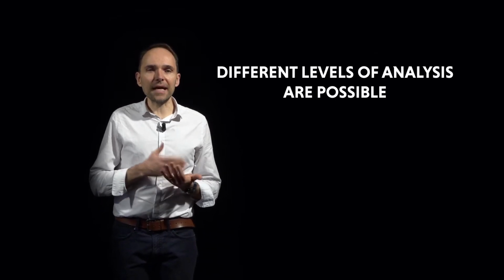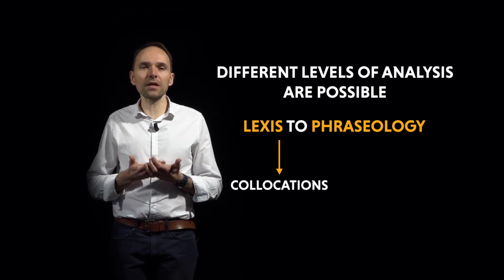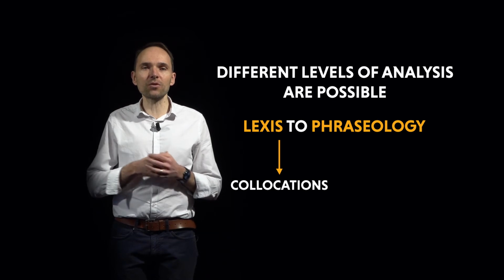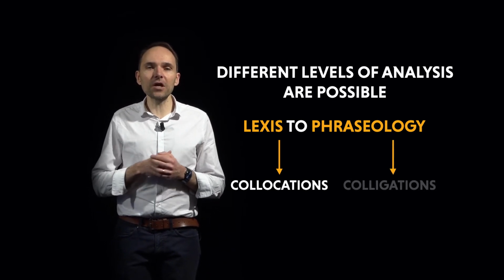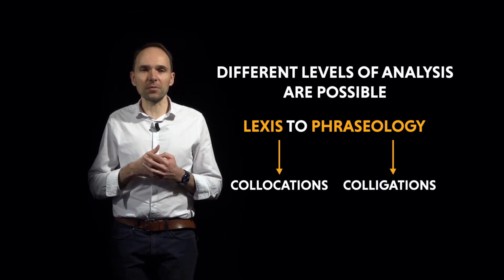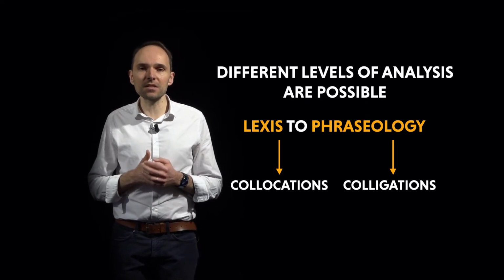Module 2 Video 2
CATAPULT LSP MOOC
Module 2 Video 2: Building your own corpus, analysing it and using it in the LSP classroom